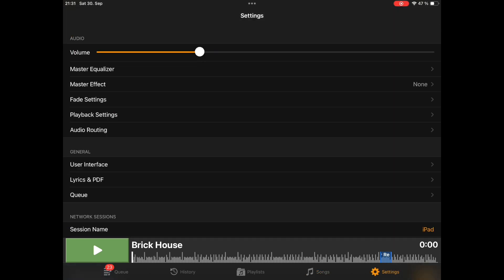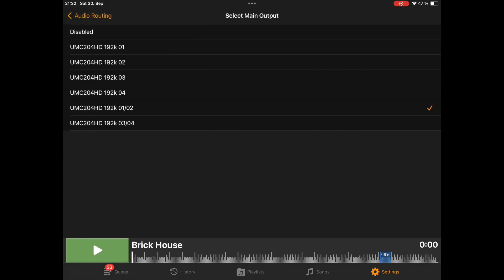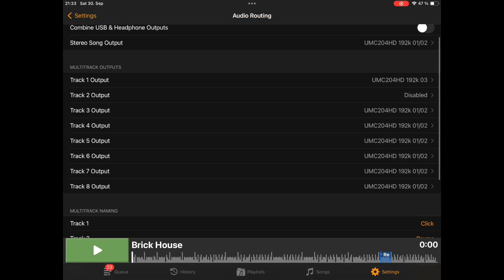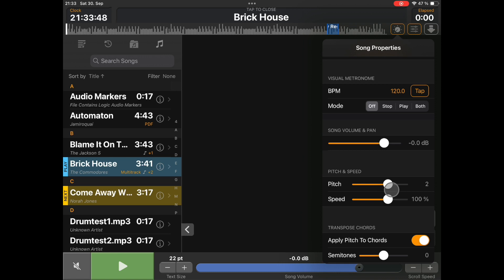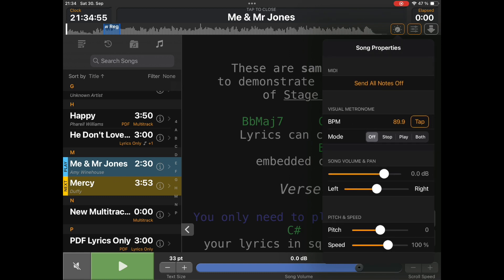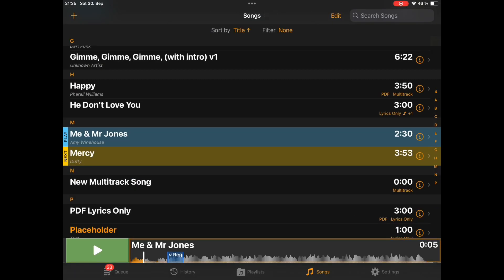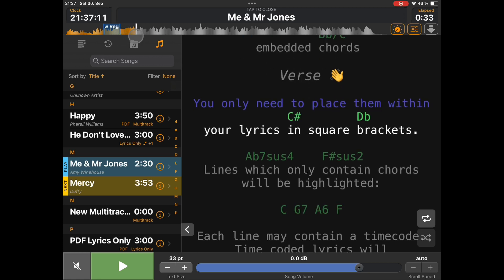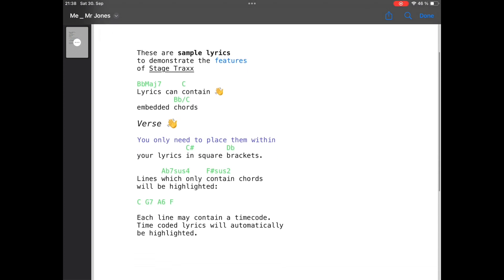New Features in Version 3.8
A short preview of some of the new features coming with version 3.8 of Stage Traxx early October 2023.

* More tracks for multitrack playback
* Use up to 18 outputs of your audio interface
* Pitch & Speed changes for multitrack songs
* New lyrics highlight options
* Render lyrics as PDF files

.. and many more. Please check out the complete changelog once that version has been released